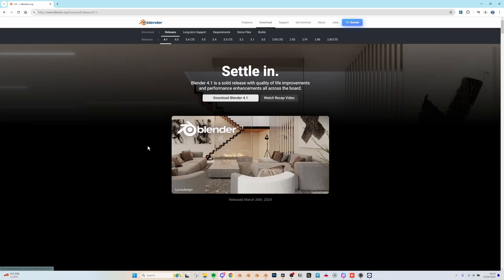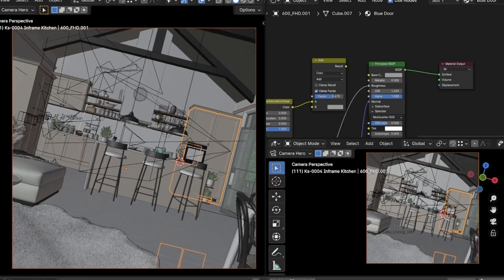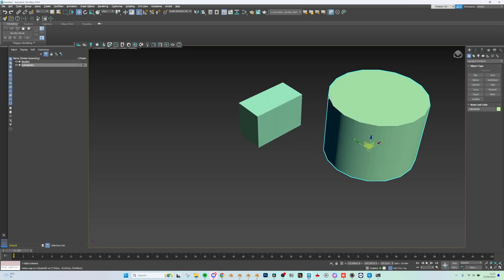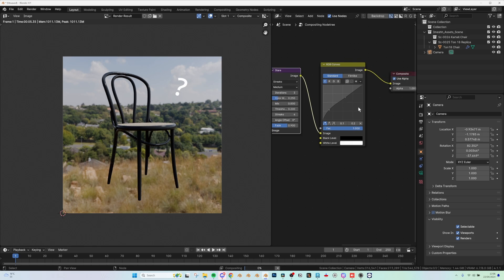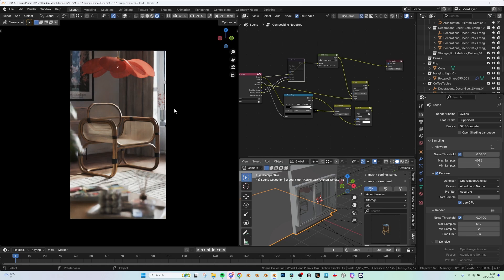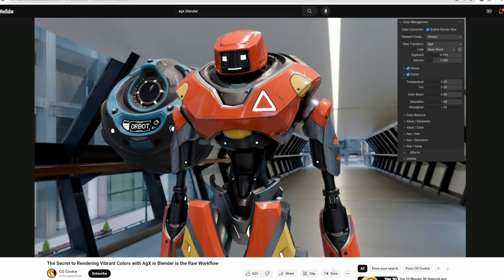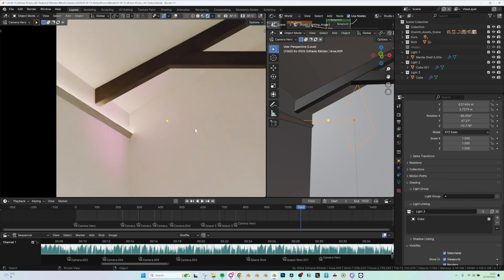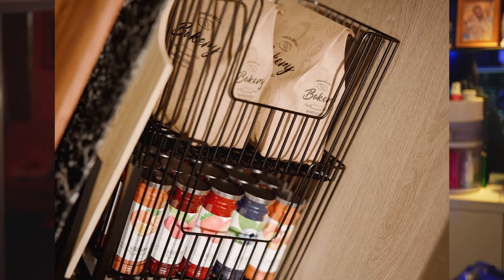I finally tested Blender 4.1 - Was it worth it?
I don't do these kinds of videos often, breaking down some latest features so this is a test to see what you guys think. If you like it, i'd love to go into far more depth and breakdown every feature beneficial for Archviz!

Please do let me know your thoughts!